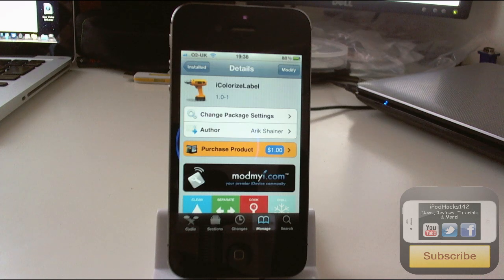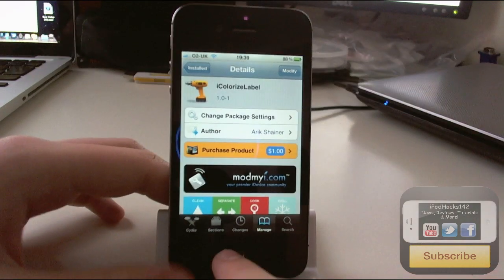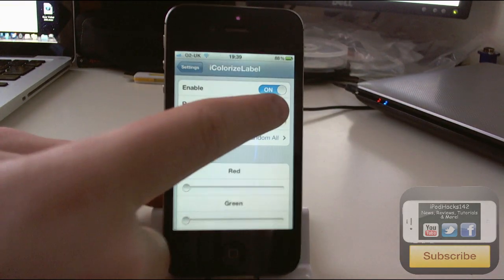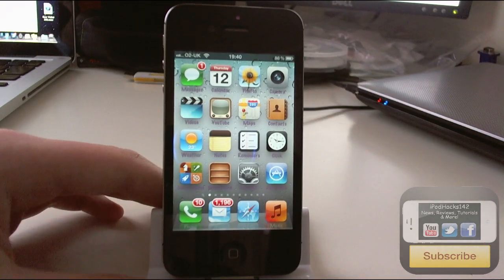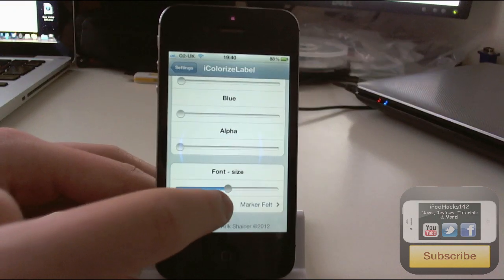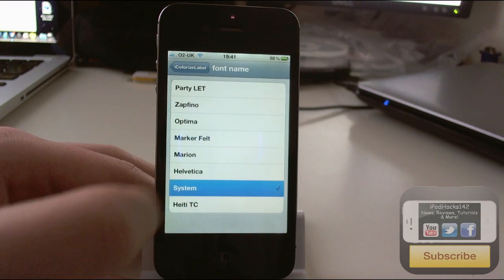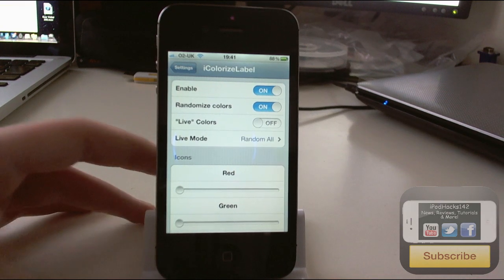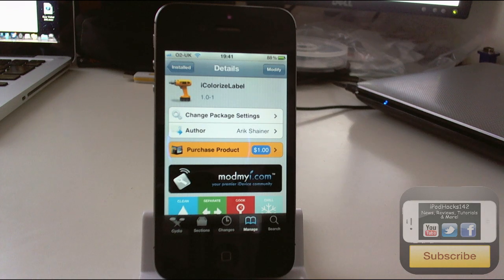Customise Your Icon Labels With Changeable Colours | iColorizeLabel Cydia Tweak Review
Name: iColorizeLabel
Price: $1.00
Repo: ModMyi
Developer: Arik Shainer